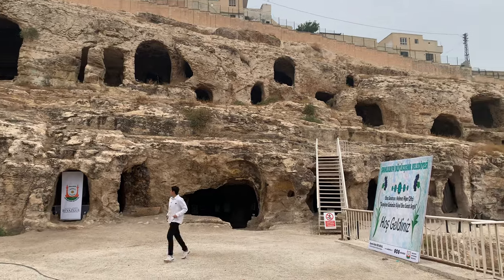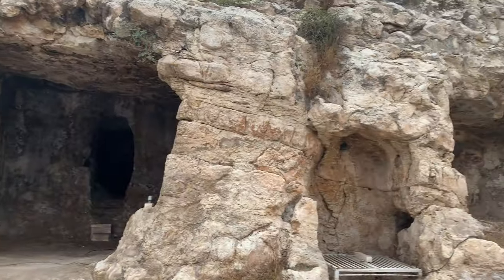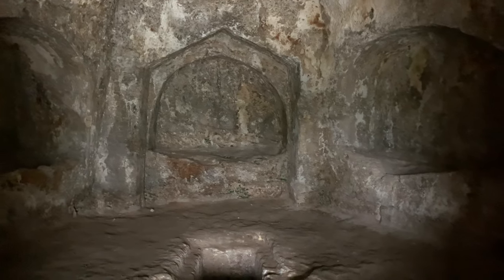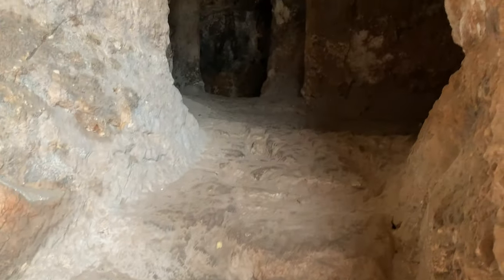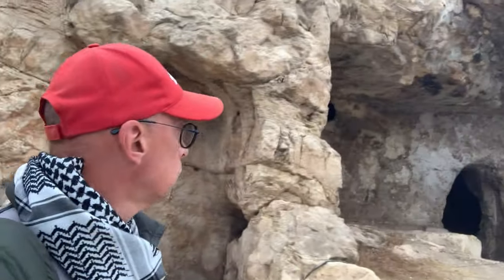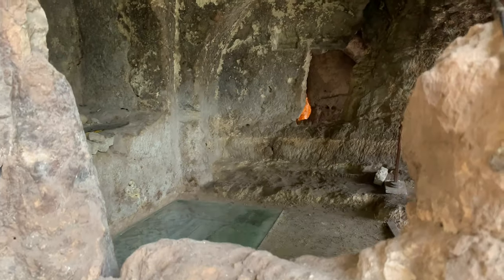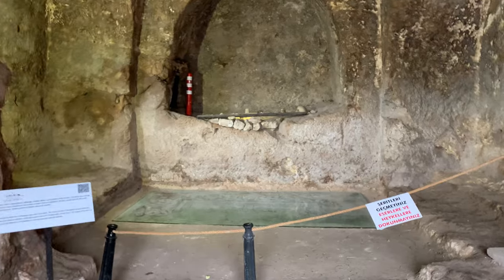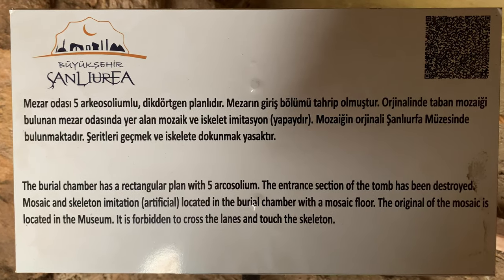The tomb of Jesus - Looked it like this ? [The amazing tomb caves of Şanlıurfa]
Nearly 2,000-year-old burial chambers discovered in historical caves in Turkey's southeastern Şanlıurfa province are opened for tourism.

The Roman-era tombs were discovered in 2017, but required extensive restoration before visitors could be welcomed to the site.

According to a written statement made by Şanlıurfa Metropolitan Municipality, 61 rock tombs were unearthed in caves after demolition of shanty houses in the neighborhoods of Haleplibahçe and Tılfind, part of the Municipality's Kızılkoyun Region Project.

A number of figures and four intricate floor mosaics were also discovered in the rock tomb chambers which visitors will be able to view.

"Roman sculptures and works will be exhibited in Kızılkoyun in the form of an open air museum," Mayor Nihat Çiftçi told Anadolu Agency.

"With their arches, gates and floor mosaics, the caves show us the lifestyle, philosophy, richness, architecture and faith of this era," Çiftçi had added in an earlier interview.

The historical city of Şanlıurfa, home to myriad civilizations in its millennia-old history, is a leading spot for faith and culture tourism in Turkey. Located 80 kilometers east of the Euphrates River, Şanlıurfa is believed by many to be the hometown of the patriarch Abraham in Jewish, Christian and Islamic faiths.